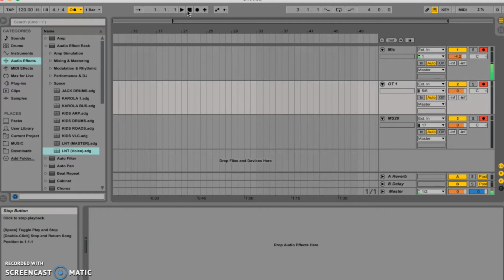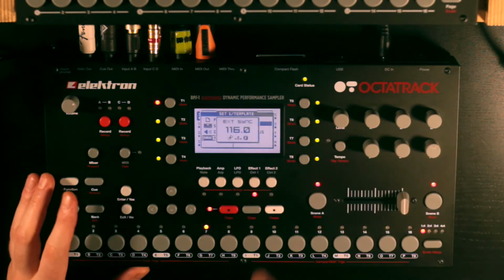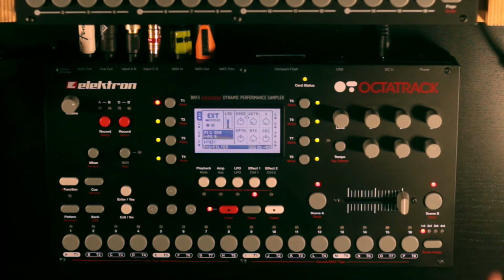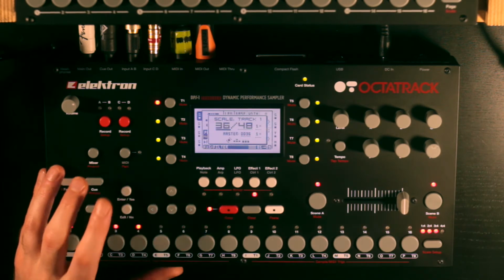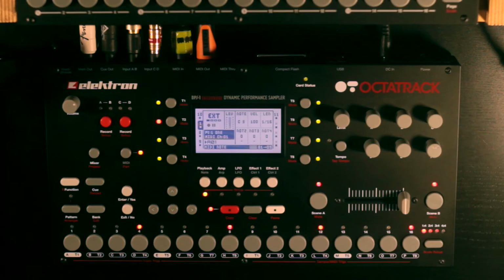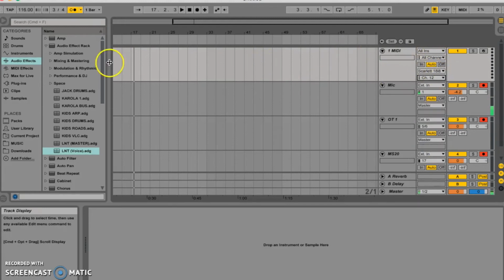Octatrack Workflow #15: 3/4 Time Signature (Late Night Tips)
Here's my trick for achieving 3/4 meter on the Octatrack.

Elektron Octatrack +  Elektron Analog RYTM + Elektron Analog Four + Moog Slim Phatty + Korg MS-20 Mini + Korg Volca FM + Ensoniq MR76 + iPad Samplr + iConnectMidi4+ + TC Electronic Dittox4 + Line 6 M9 + Line 6 M5 + Behringer RV600 + Ibanez LF7
Additional samples from Yamaha MK-100.